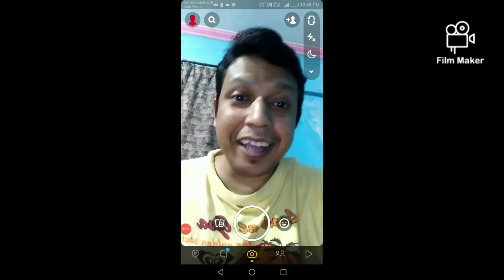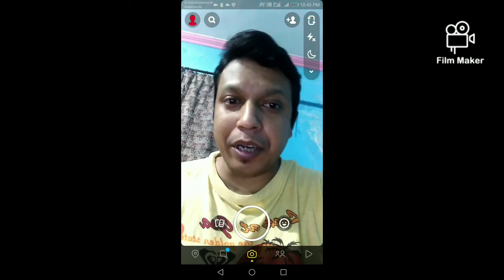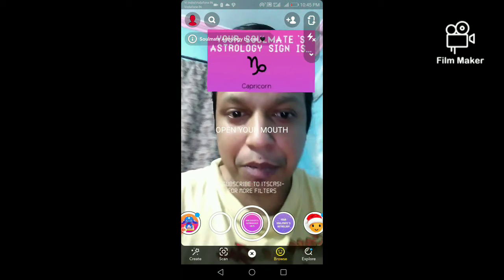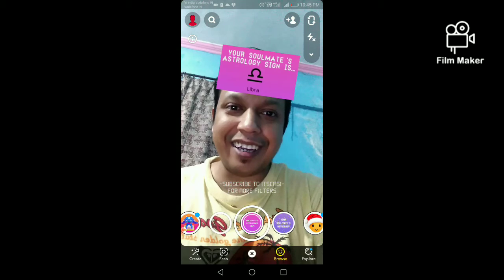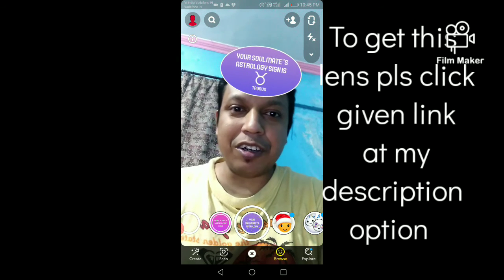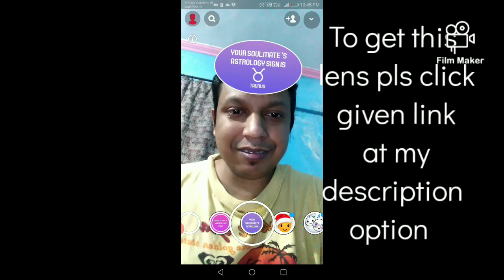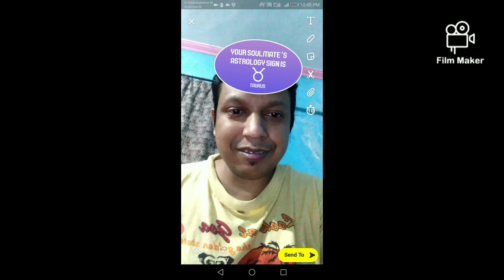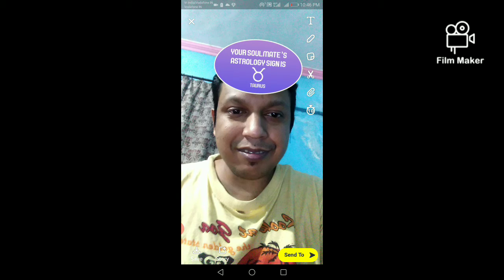Celebrity soulmate astrology filter on Snapchat | who is my celebrity soulmate astrology filter